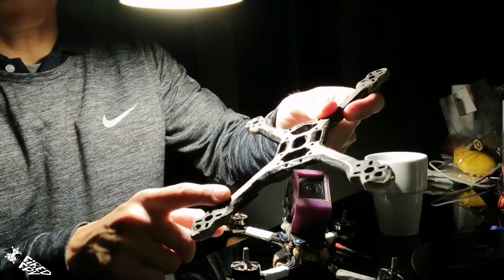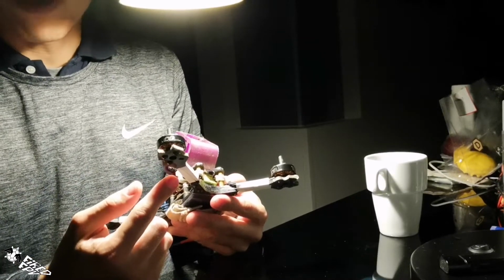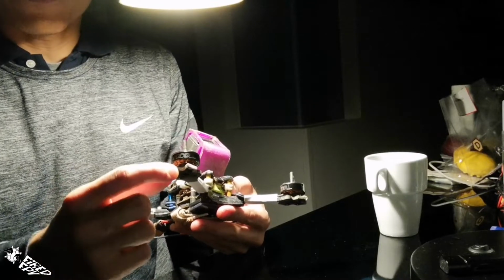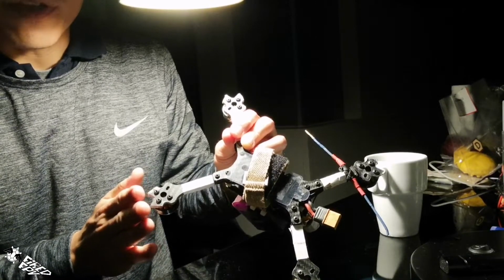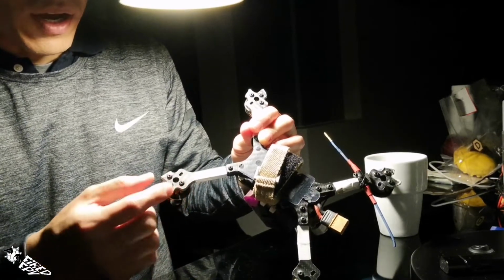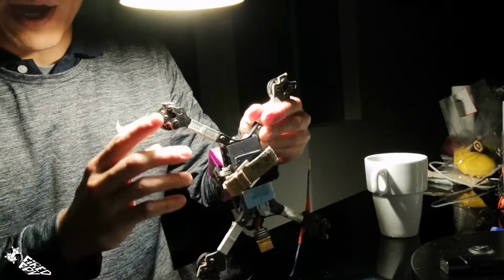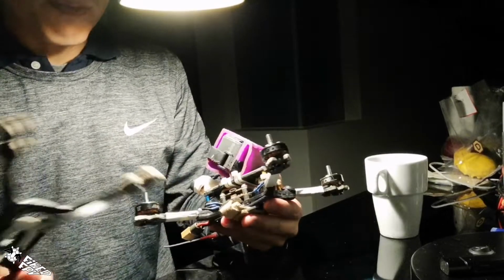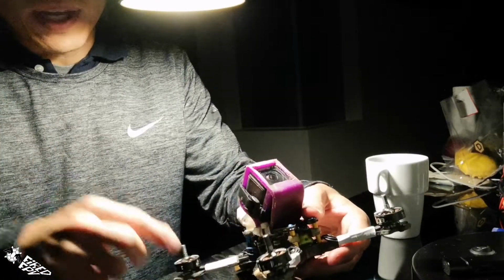How new frame fly? เปลี่ยนเฟรมแล้วบินเป็นไง? Flight VDO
I wonder if this frame changing affects how I fly but after several flights I can't describe how is it different from the previous frame.
ตั้งแต่เปลี่ยนเฟรมมา ก็บินไปหลายครั้งแล้ว แต่ก็อธิบายไม่ถูกว่าลักษณะอาการบินของลำนี้ต่างจากลำก่อนยังไง

This quad:
TBS source 2, 5" with 20mm standoffs and shorter motor buffer.
Luminier GateBreaker props
Emax ECO 2306/2400 motors
CADDX SDR2 1200tvl 45° angle.
Brain Radix FC
Hobbywing 40A 4in1
TBS CRSF nano Rx, Immortal T antenna
TBS Unify 5G8 V2
a 25V capacitor
AXII ufl antenna